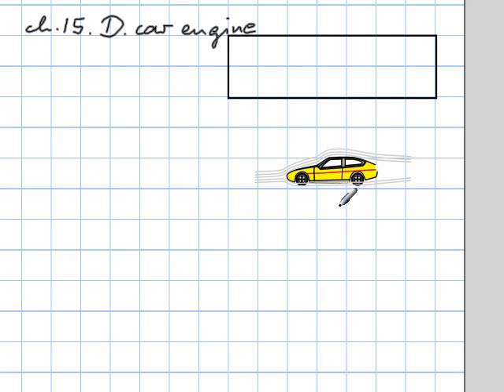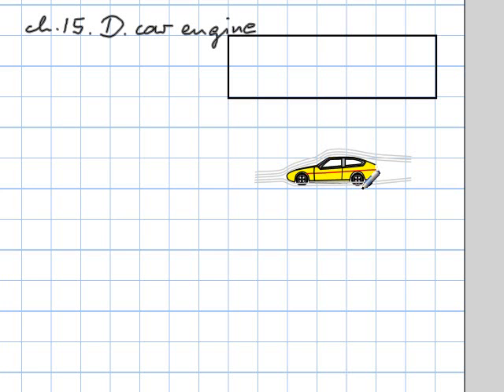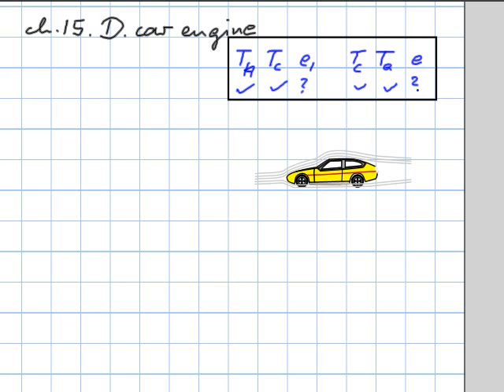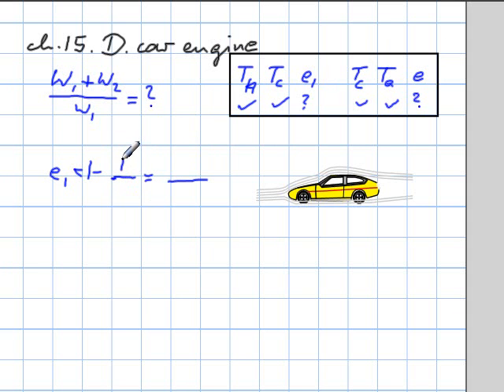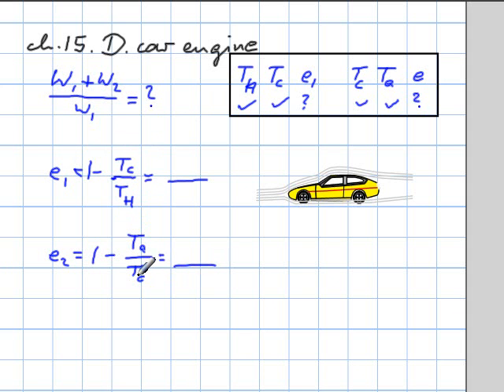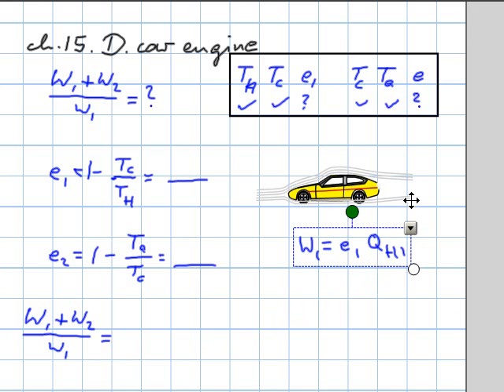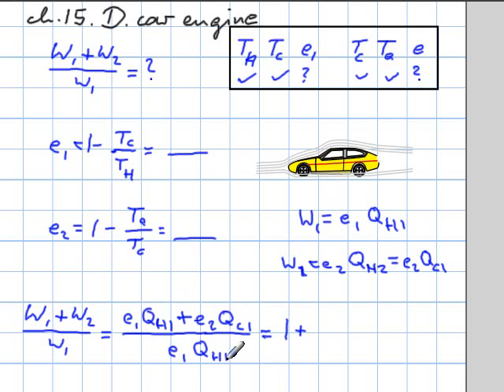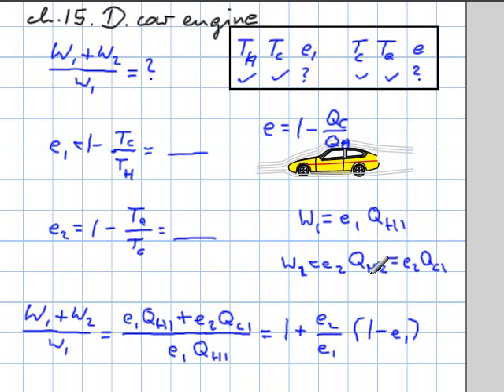Cutnell ch.15 problems D